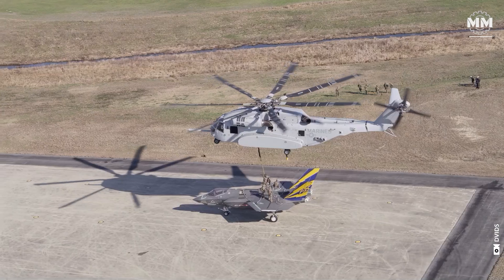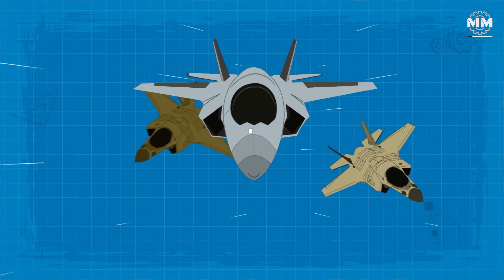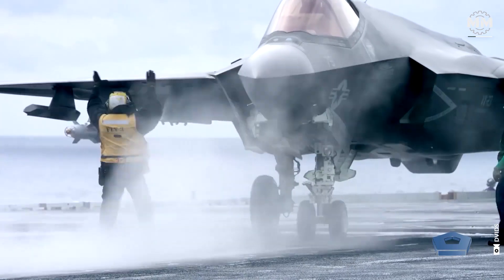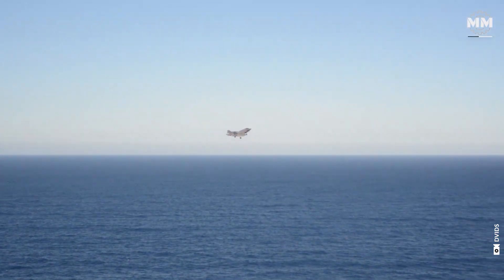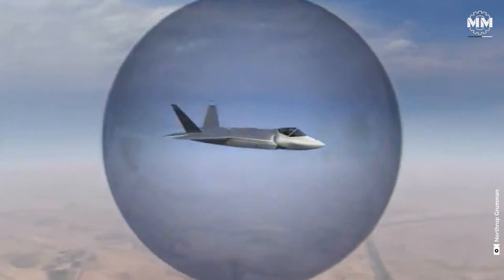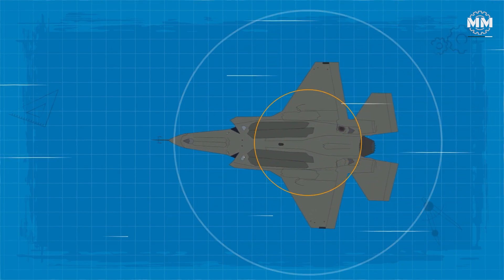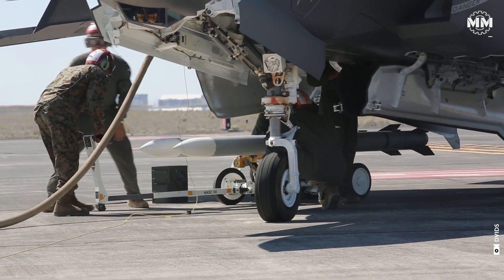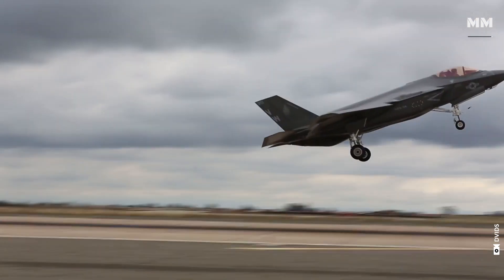Why the F-35C is a perfect fit for U.S. Marine Corps?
The United States Marine Corps' acquisition of the F-35C Lightning II marks a transformative step in its ability to project power and maintain dominance in complex global environments. This carrier-capable stealth fighter is tailored for long-range missions, advanced precision strikes, and seamless integration with U.S. Navy carrier strike groups, offering the Marine Corps unmatched versatility and reach. The F-35C’s unique capabilities were recently demonstrated when Marine Corps pilots conducted precision airstrikes against Houthi rebel targets in Yemen, showcasing its ability to execute high-stakes missions in contested regions.

The F-35C brings significant advantages to the USMC’s operational toolkit. Its extended range enables missions deep into hostile territory without requiring immediate refueling, while its stealth design ensures survivability against advanced air defense systems. The aircraft’s sensor fusion and state-of-the-art avionics give pilots an integrated, real-time picture of the battlespace, enabling more effective targeting and coordination. These features are particularly critical in asymmetrical conflicts, such as the fight against the Houthi rebels, where precision and situational awareness are paramount to minimize collateral damage and achieve strategic goals.

The F-35C’s carrier compatibility also strengthens the Marine Corps’ expeditionary capabilities. Operating from Navy aircraft carriers, Marine pilots can support operations across vast maritime and littoral theaters, bridging the gap between land-based airpower and naval strike capabilities. This ability allows the USMC to respond rapidly to crises, whether delivering precision strikes, supporting ground forces, or engaging in humanitarian and disaster relief efforts.

00:00 - 01:31 / Introduction
01:31 - 05:51 / F-35C Lightning II Flight Characteristics and Design
05:51 - 08:43 / Unique Role of the F-35C and Sensor Suit
08:43 - 11:16 / Network-Centric Capabilities
11:16 - 12:53 / Weapon Systems
12:53  - End   / Conclusion